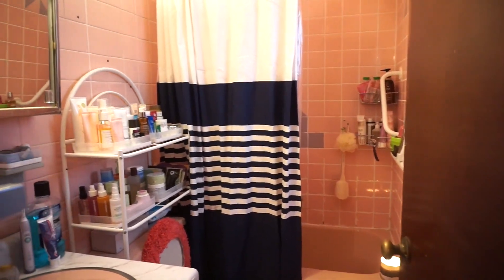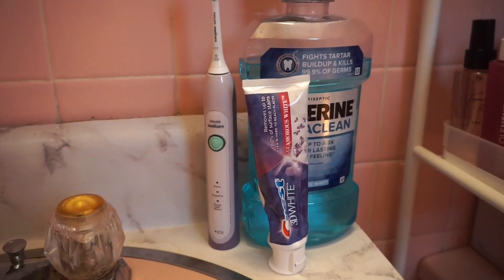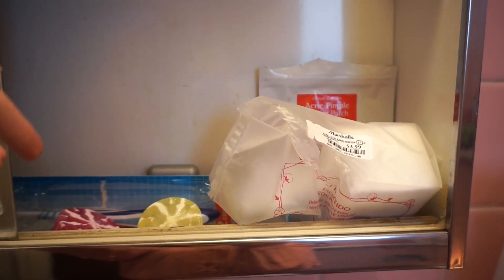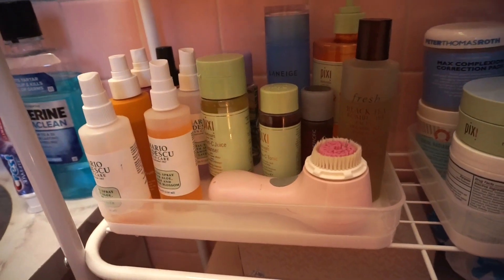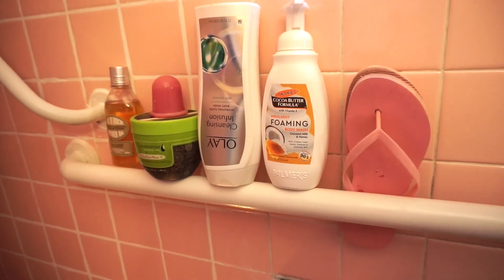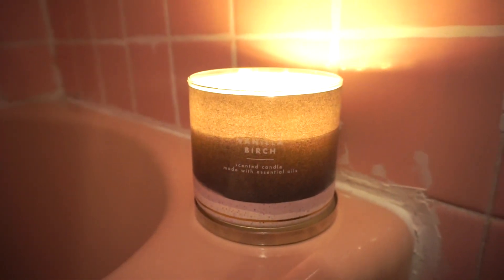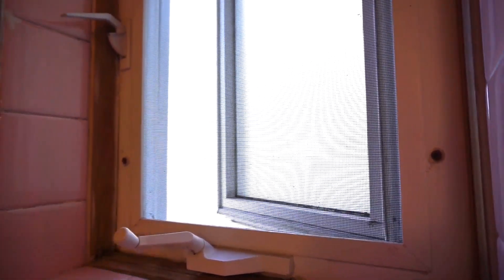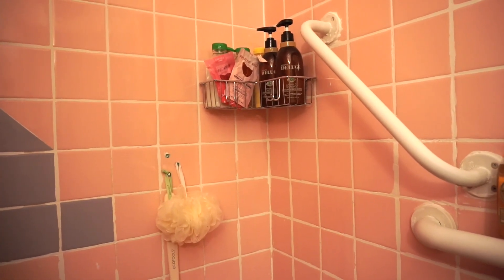Shhh... Liora's 'Million Dollar' BATHROOM TOUR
Hello Guys!!
For todays video I FINALLY FINALLY FINALLY show you all my amazing bathroom!!! My 'Million Dollar' BATHROOM TOUR!!
I hope you all enjoyed it - definitelyyyyy let me know what your thoughts are below!!

♡ ORGANIZERS SHOWN ♡
White/Clear Organizers

Brows (Medium Brown)
Highlighter (So Gilty)
Bronzer (Laguna)
Lip Gloss (Fenty Glow)
Blush (Flushes)

Curling Ironer Used

Liora Yags
5308 13th Avenue
Suite #505